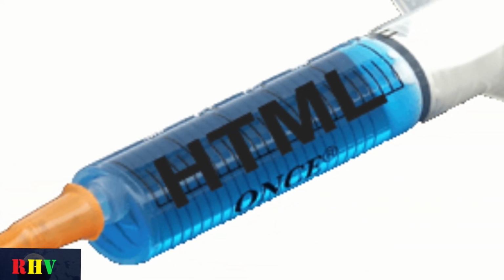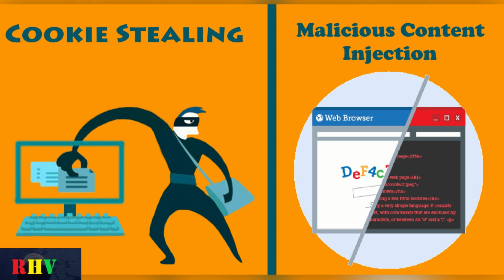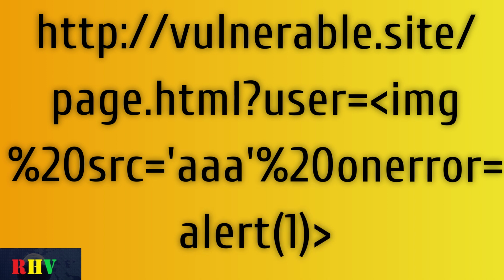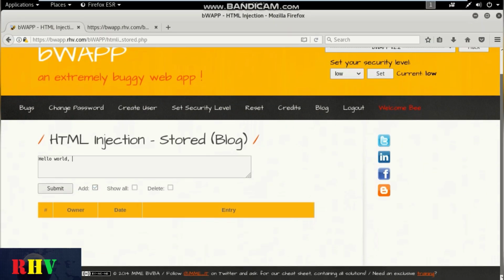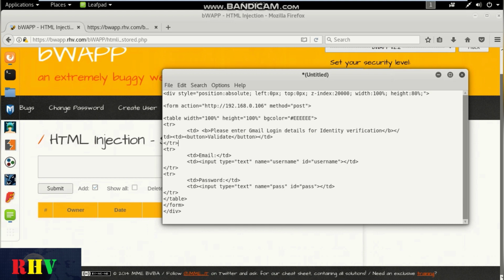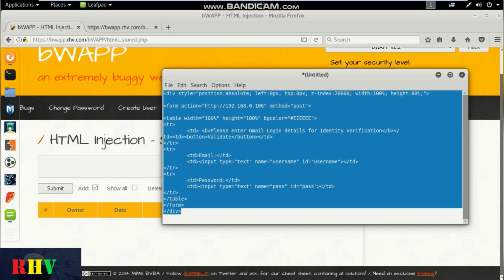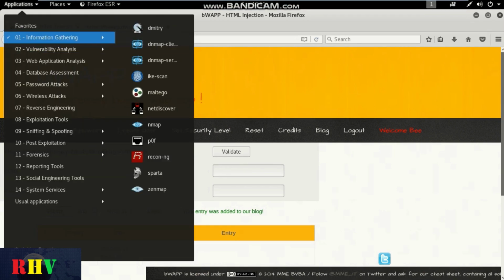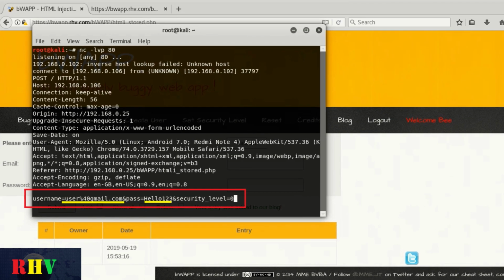Ethical Hacking: Exploiting HTML Injection Vulnerability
Caution: Please refrain from attempting these techniques on public websites without the owner's explicit permission. This video is intended solely for ethical hacking and educational purposes.

Learn how HTML injections can be used to modify web pages.